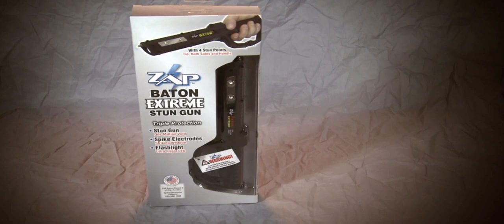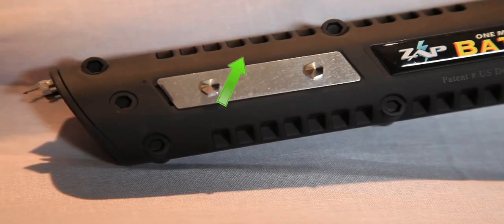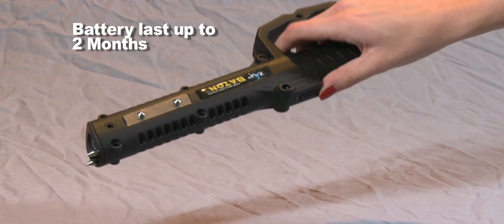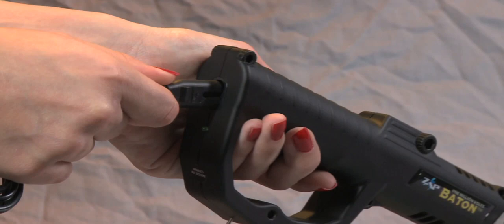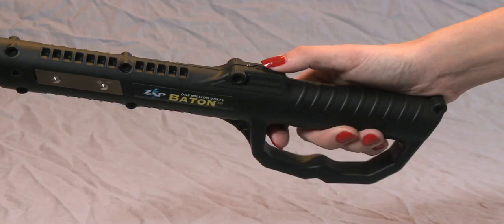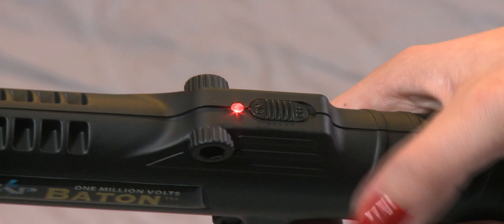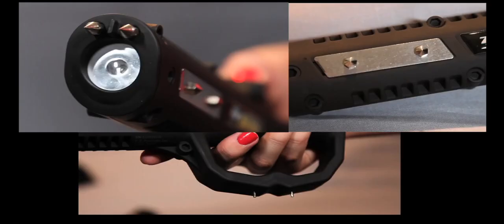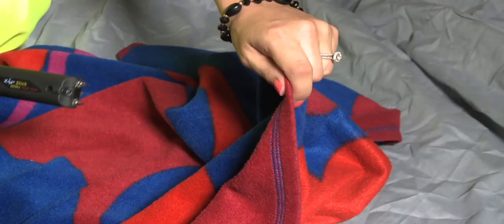ZAP Self Defense Baton Extreme Stun Gun Flashlight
Self-defense Zap stun baton rechargeable flashlight extreme personal protection weapon available